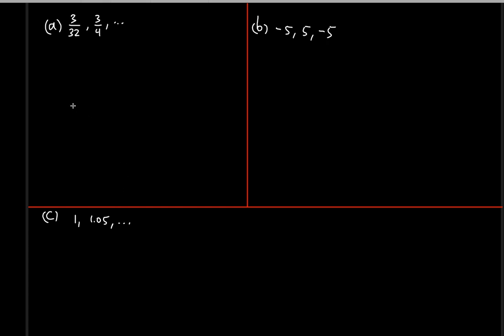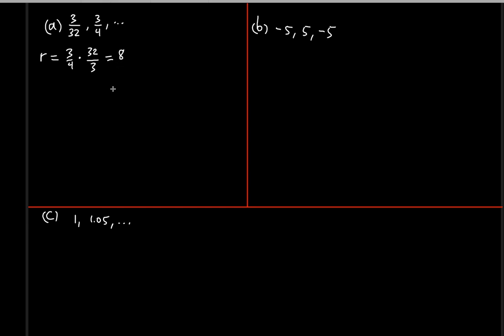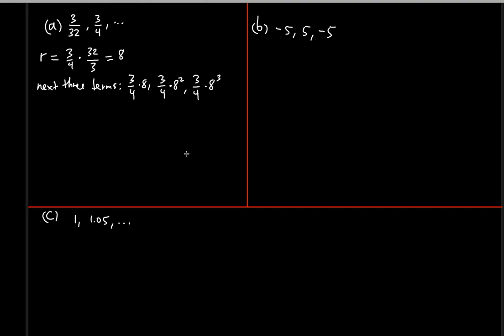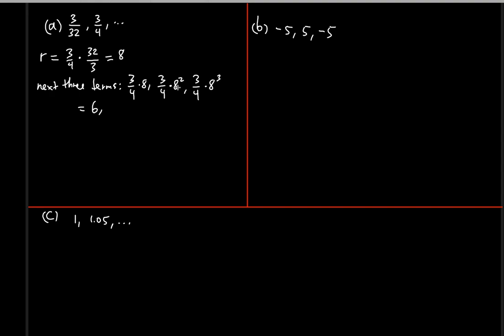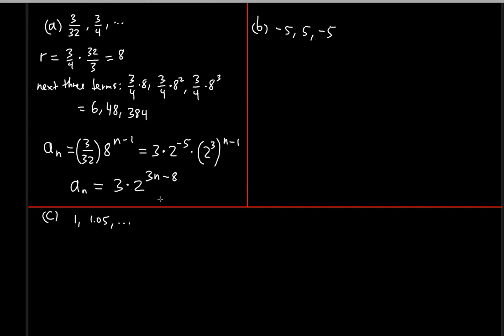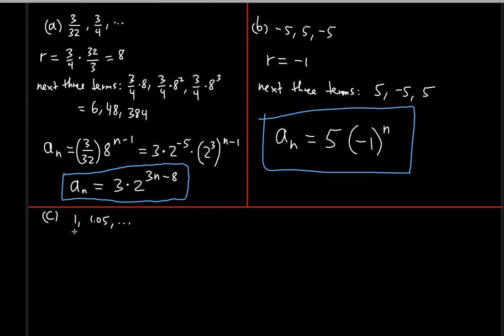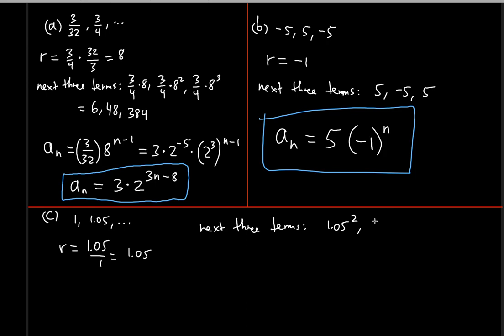Geometric Sequence Common Ratio, Next Three Terms, Nth Term Formula problem ! ! ! ! !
In this video tutorial you will learn how to find the next terms of a Geometric Sequence as well as its Nth term Formula.

For the following Geometric sequences, state the common ratio, and write the next three terms and the Nth term: